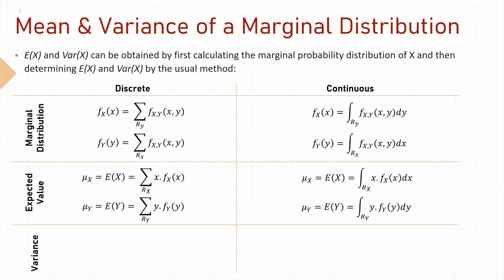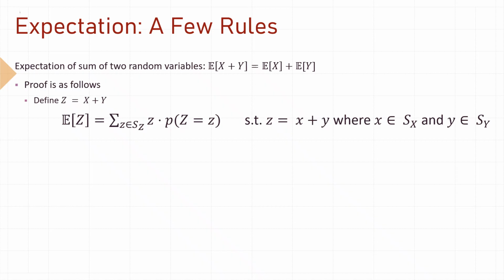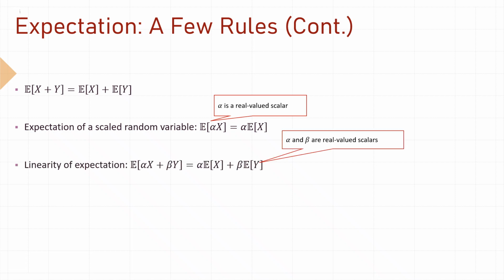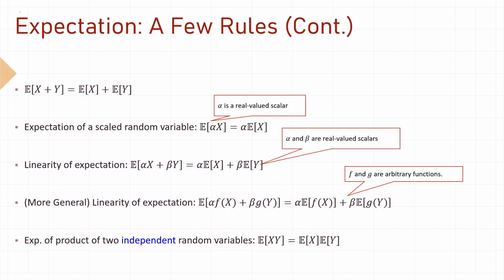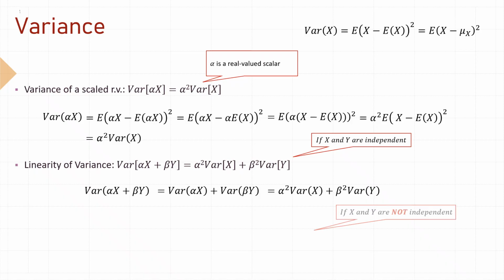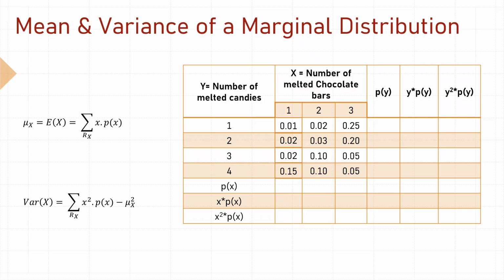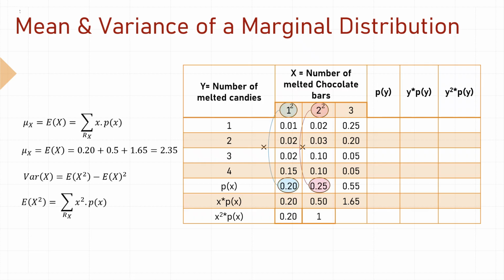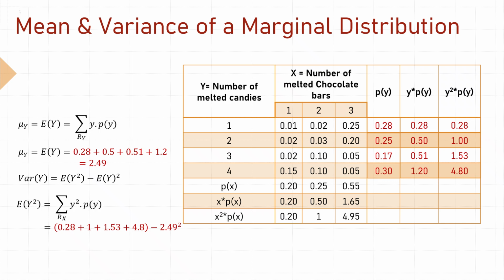3.3. Mean and Variance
This is the third video in our joint probability distribution series.